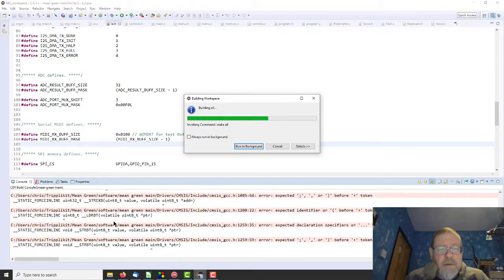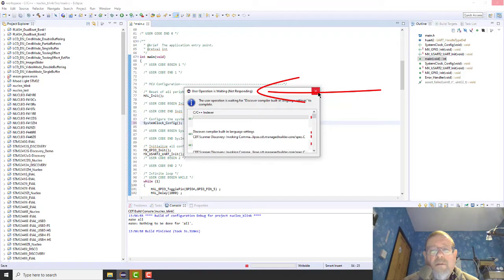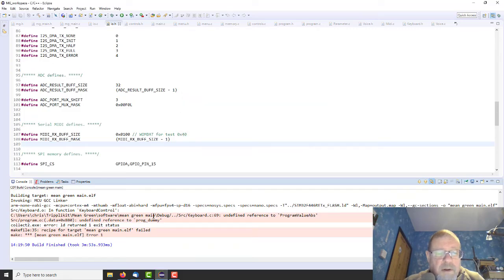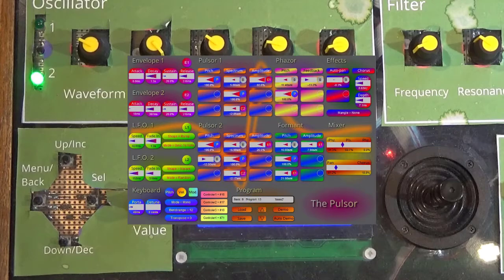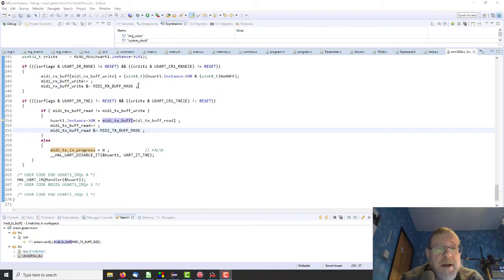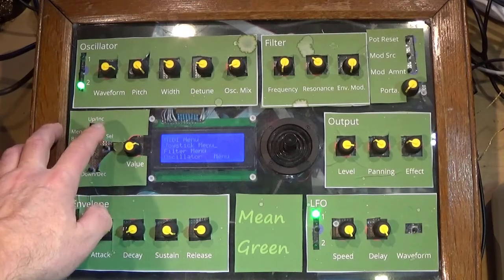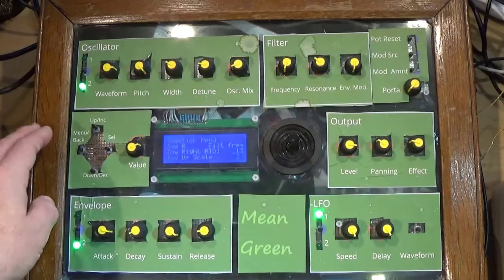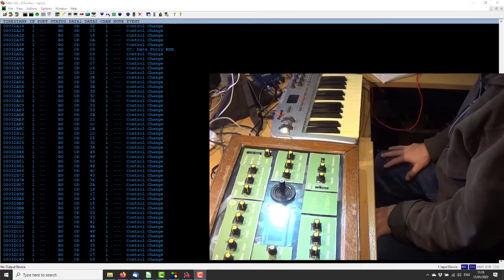Mean Green Build Part 11: MIDI & Joystick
All that stands between the Mean Green and a fully working synthesizer is finishing off the MIDI implementation. So let's do that and also generate the menus to be able to set up the MIDI and joystick.
As with the last video in this series, this one consists mostly of a series of progress reports while I try and get the bulk of the code written. We are now at a position where we have all the elements of the synthesiser functioning so here's a link to the code at this point